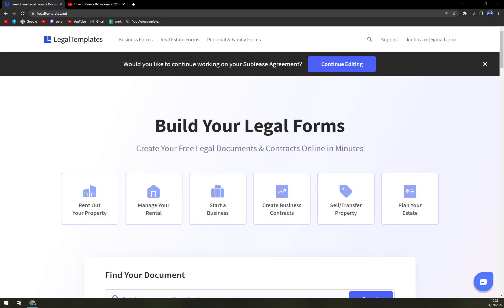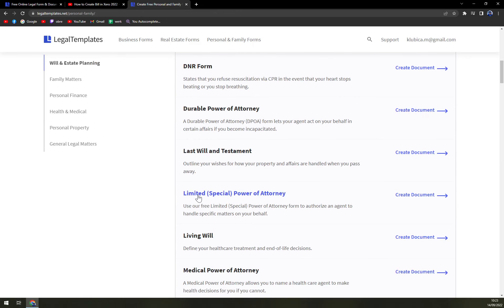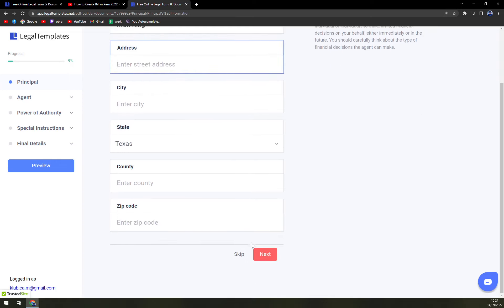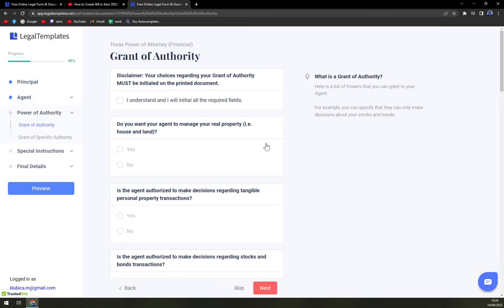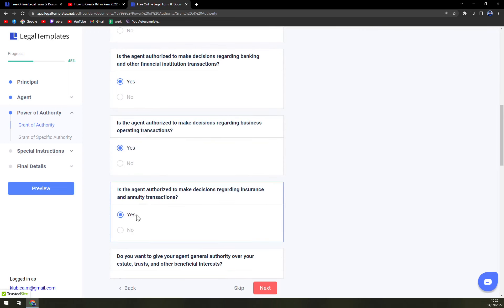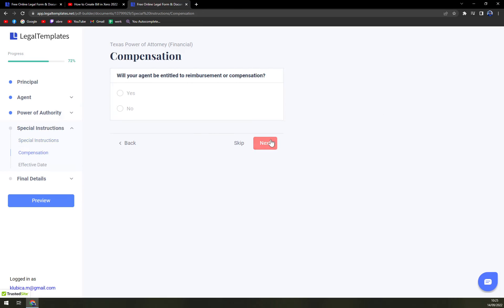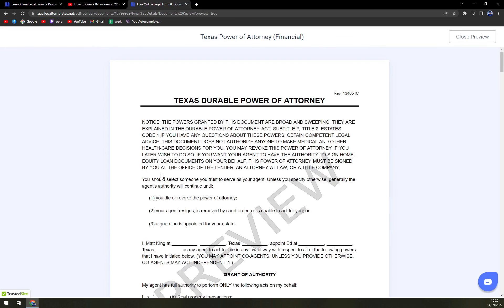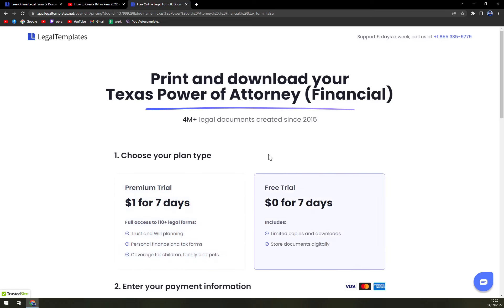Limited Special Power of Attorney Online Template - How To Fill Limited Special Power of Attorney